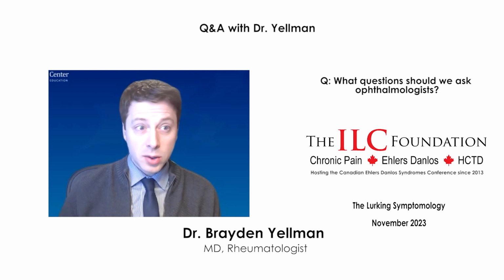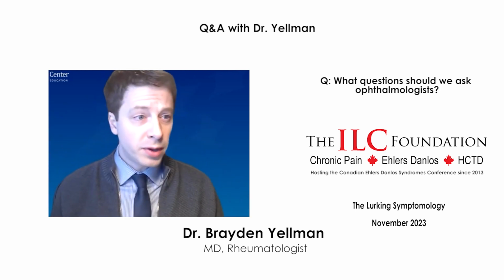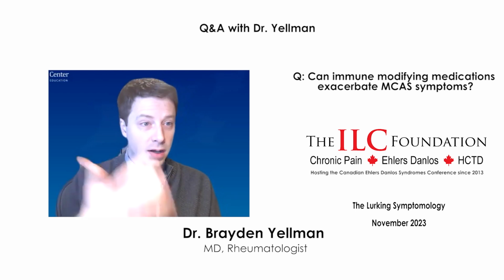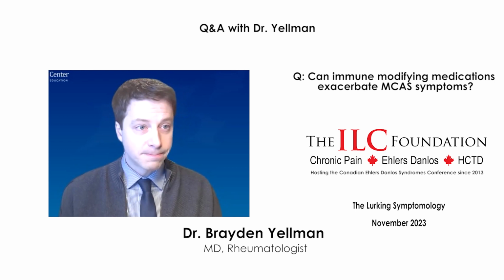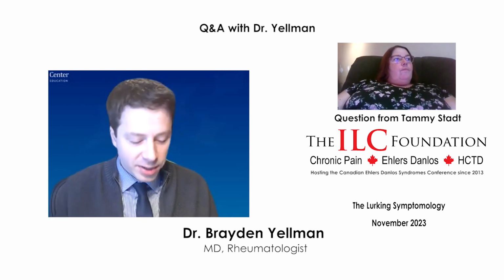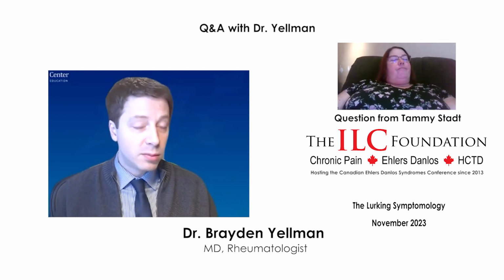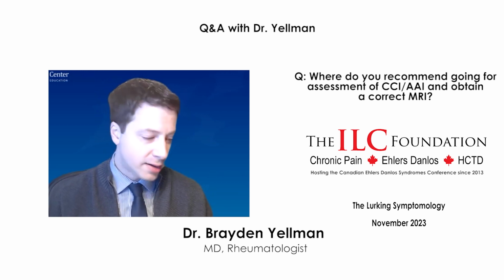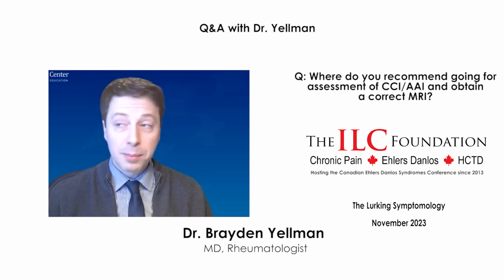Q&A with Dr. Yellman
Dr. Brayden Yellman, MD and Rheumatologist, answers questions from our live audience from the November 2023 Conference: The Lurking Symptomology.

For better context, please watch his presentation, "More than Hypermobility: An Interplay of Comorbidities."

Our mission at The ILC Foundation is to help individuals overcome the challenges of living with Ehlers-Danlos Syndromes and other chronic pain diseases through knowledge, sharing resources, awareness, education, peer support, and research to find cures.